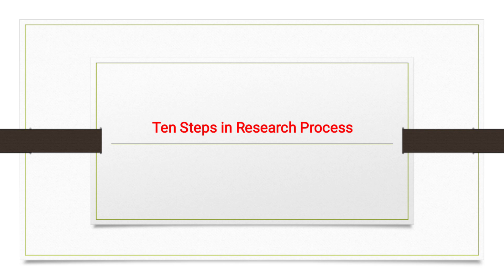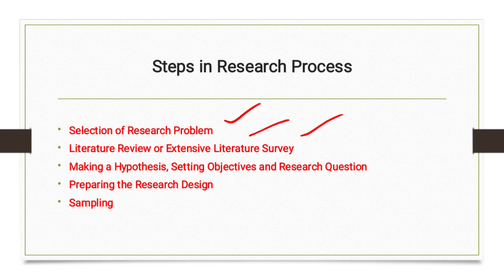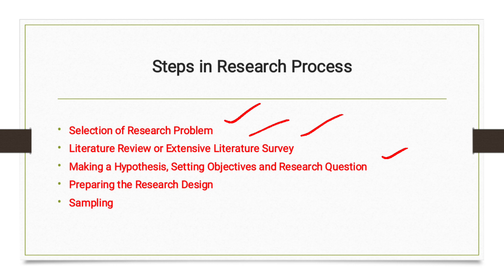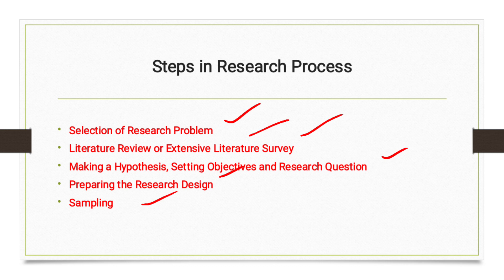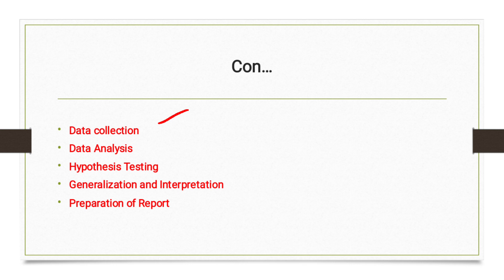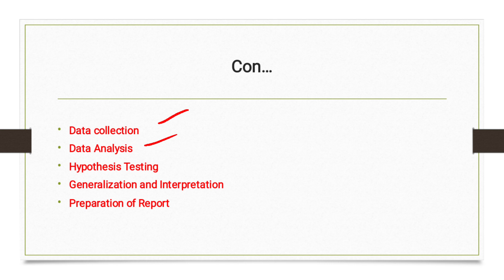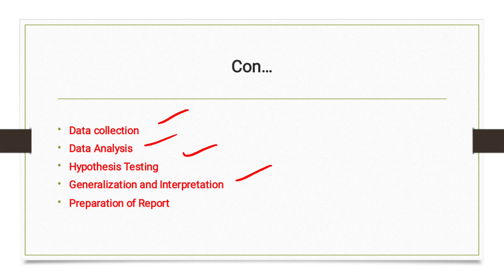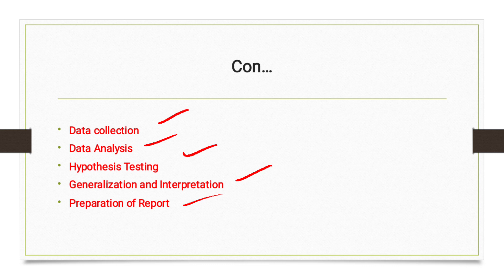Steps in Research Process in Research Methodology| Ten Steps in Research Process| Steps of Research.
Hello Guys
This video is about:
Ten Steps in Research Process in Research Methodology.

 1. Formulating the Research Problem:
These are two types of research problems, viz., those which relate to states of nature and those which relate to relationships between variables. At the very outset the researcher must single out the problem he wants to study, i.e., he must decide the general area of interest or aspect of a subject-matter that he would like to inquire into. Initially the problem may be stated in a broad general way and then the ambiguities, if any, relating to the problem be resolved.

The formulation of a general topic into a specific research problem, thus, constitutes the first step in a scientific enquiry. Essentially two steps are involved in formulating the research problem, viz., understanding the problem thoroughly, and rephrasing the same into meaningful terms from an analytical point of view.

The best way of understanding the problem is to discuss it with one’s own colleagues or with those having some expertise in the matter. In an academic institution the researcher can seek the help from a guide who is usually an experienced man and has several research problems in mind. Often, the guide puts forth the problem in general terms and it is up to the researcher to narrow it down and phrase the problem in operational terms.

1) Ten Steps in Research Process
2) Ten Steps in Research Methodology
3) Steps of Research
4) What are the Steps of Research Process?